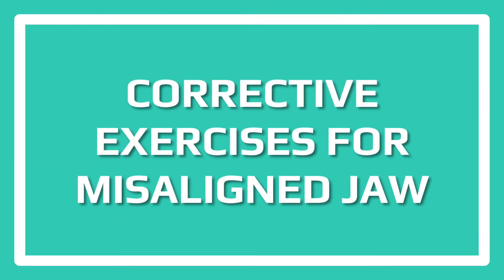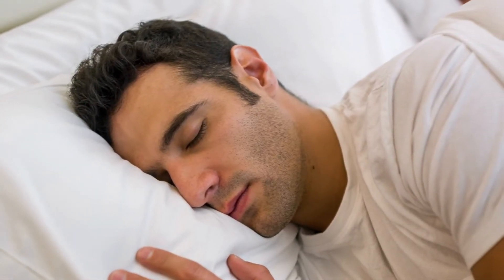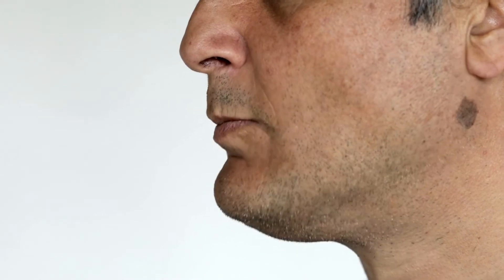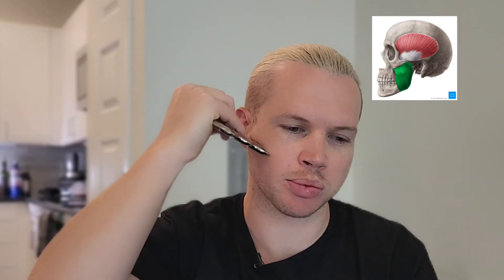How To Fix Asymmetrical Jaw - Jaw Corrective Exercise Routine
Are you dealing with an uneven jaw, jaw asymmetry, or wondering how to fix an uneven jaw naturally?

This video provides the best corrective exercises to help you realign your jaw, balance your face, and improve your overall jaw health.

Discover the causes of an uneven jaw on one side and learn how to reverse it without surgery.

If you’re asking questions like “Can you reverse jaw asymmetry?” or “Can uneven jaw growth be fixed?”, this guide is for you!

What This Video Covers:
1️⃣ How to fix an uneven jaw naturally with targeted exercises.
2️⃣ How can I realign my jaw myself using easy-to-follow techniques.
3️⃣ Why is my jaw uneven on one side? Understanding root causes like muscle imbalances and posture.
4️⃣ Can uneven jaw growth be fixed? Learn about the best natural solutions.
5️⃣ Can you reverse jaw asymmetry? Yes, and we show you how to start today!

Corrective Jaw Routine:
💡 Step 1: Inhibit overactive muscles to reduce tension and pain.
💡 Step 2: Activate underactive muscles for improved balance and symmetry.
💡 Step 3: Integrate these exercises into daily movement patterns to maintain alignment.

Why You’ll Love This Video:
- Fix Jaw Asymmetry Naturally: No surgery required!
- Improve Jaw Function: Reduce pain, popping, and misalignment.
- Restore Facial Symmetry: Achieve a balanced, natural look with simple exercises.

Frequently Asked Questions:

Q: How to fix an uneven jaw naturally?
A: Use exercises to target overactive and underactive jaw muscles for natural alignment.

Q: How can I realign my jaw myself?
A: Perform corrective exercises daily to strengthen and balance your jaw muscles.

Q: Why is my jaw uneven on one side?
A: Causes include muscle imbalances, poor posture, and even genetics.

Q: Can uneven jaw growth be fixed?
A: Yes, consistent exercises and lifestyle adjustments can help improve jaw alignment.

Q: Can you reverse jaw asymmetry?
A: Absolutely! Focused exercises and improved posture can make a significant difference.

🌱Get access to our FREE 8 week Foundations course to build a foundation of strength and healthy lifestyle habits. 👇